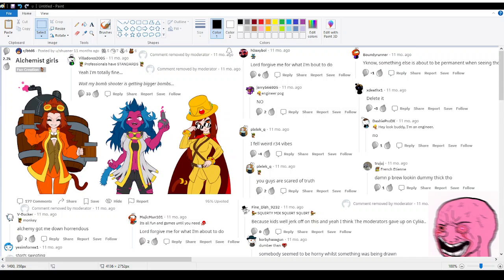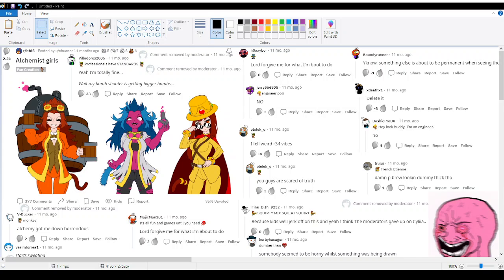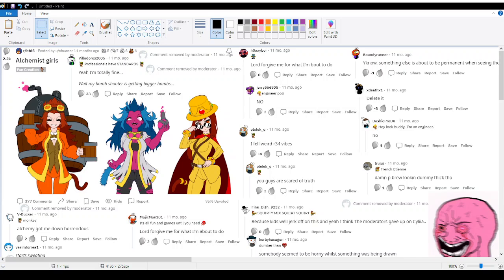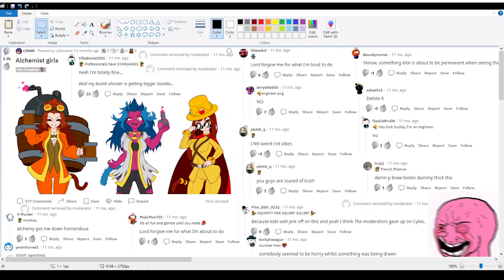Quidward's Bedtime Stories: LowtierBloon Speech.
Quidward's Bedtime Stories are a collection of free stories narrated for your convenience. All stories are rated E for Everyone, so gather your whole family around the Quidmas Tree and show them a Bedtime Story they won't forget! This Story involves Ninja Kiwi and is a wholesome story about the development of Bloons Tower Defense 5. (Original Link)